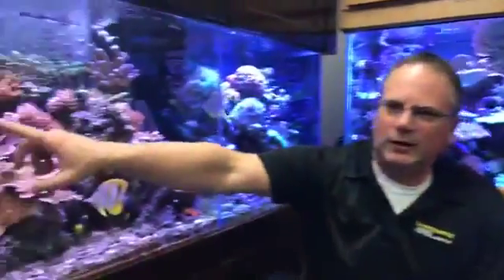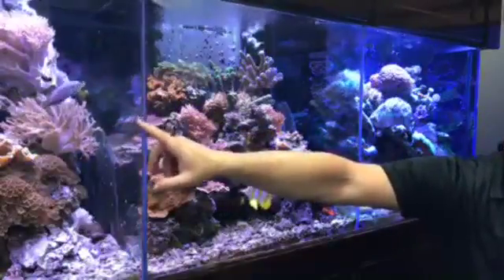Live Q&A with Kevin Kohen and Eric Radi - LiveAquaria® - November 16, 2017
LiveAquaria® Director Kevin Kohen and Eric Radi presents a live (Nov 16, 2017) question and answer session. Questions sent in by viewers and LiveAquaria patrons regarding freshwater tropical fish aquariums, marine fish aquariums, coral reef aquariums, aquarium equipment, and other questions regarding the many aspects of the aquarium hobby are discussed. Gain insight and unique perspective from respected long-time aquarium hobbyist and industry leader, Kevin Kohen.